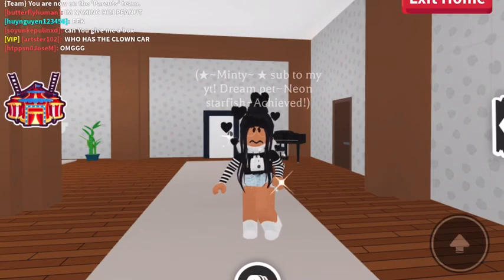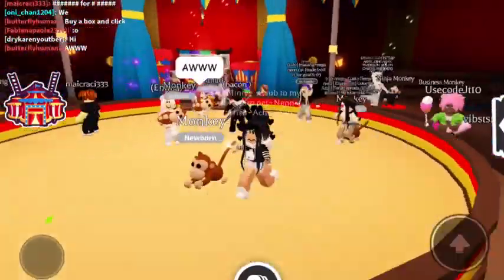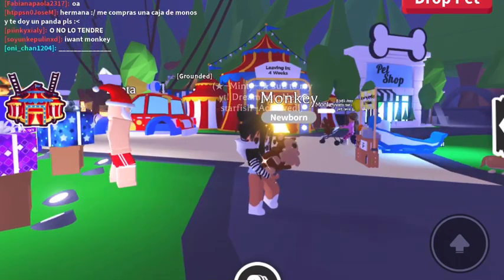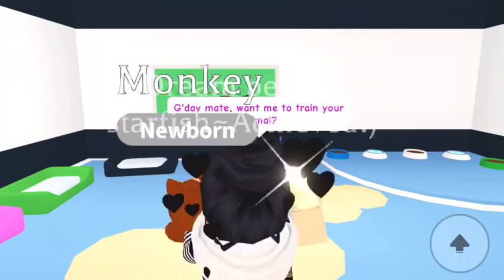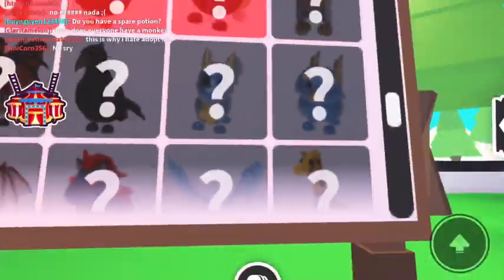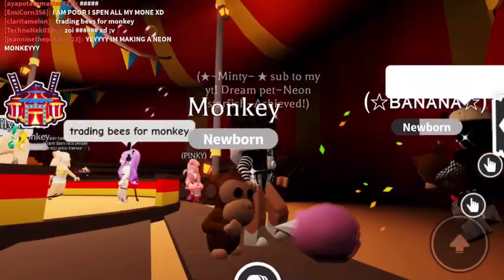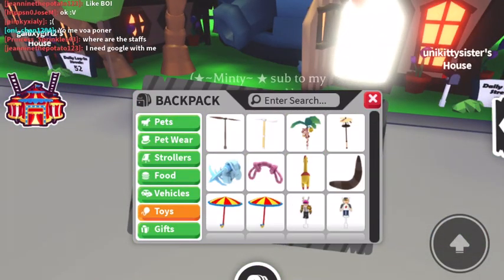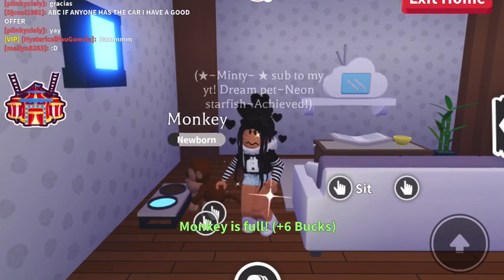*NEW* Monkey update!/Adopt Me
This update is so cool! I can’t wait to make my own neon monkey